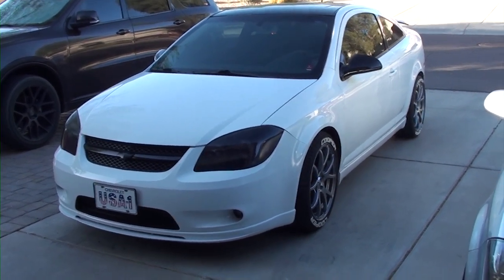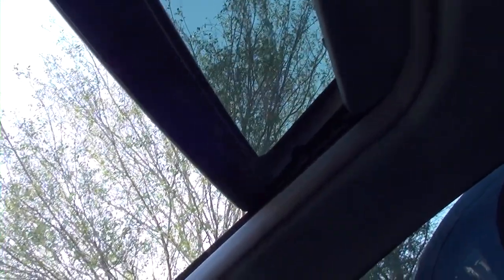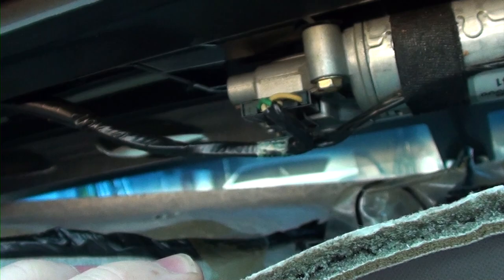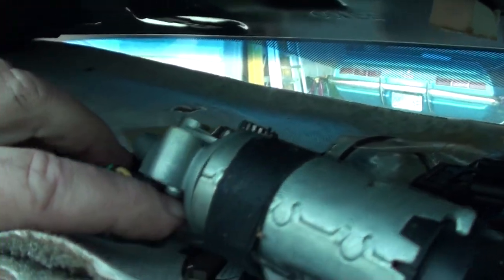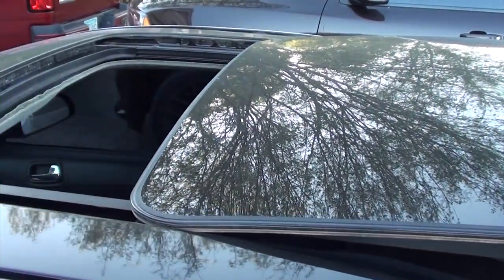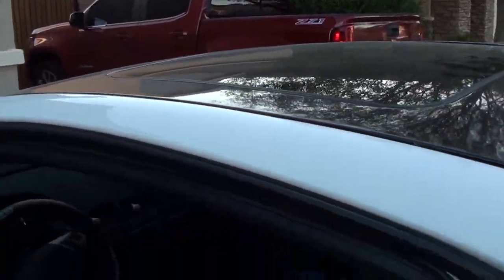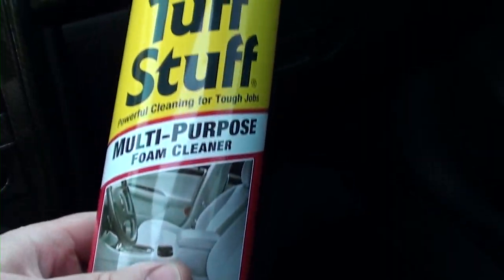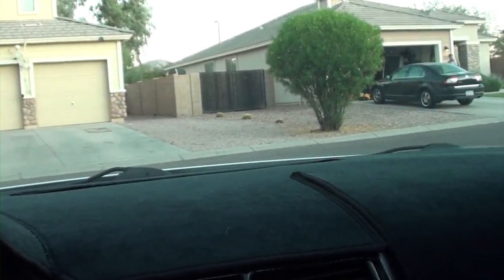How to fix your SUNROOF, Chevrolet Cobalt SS turbo LNF SS/TC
If your having any trouble with you sunroof in your Cobalt, hopefully this will help you.